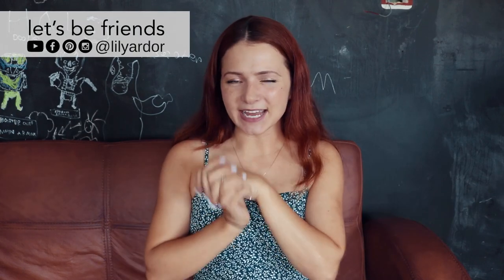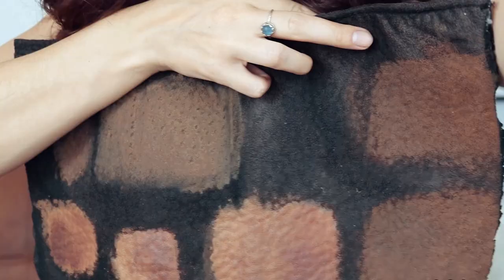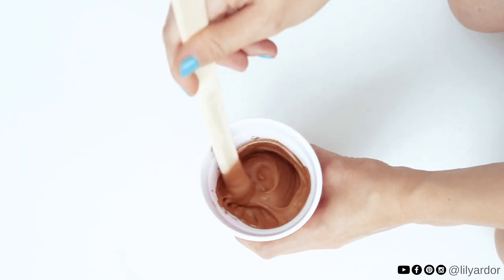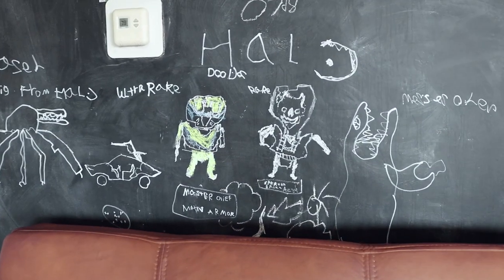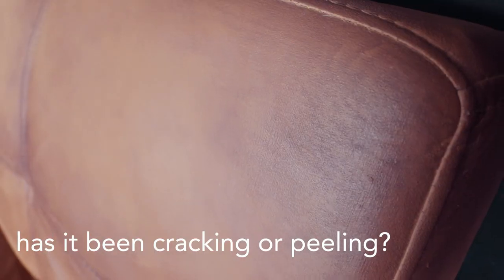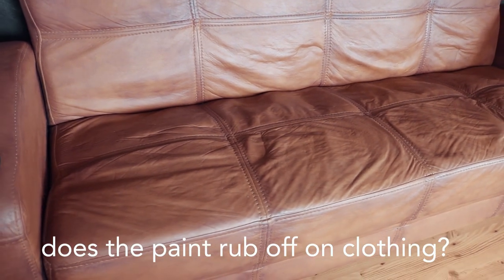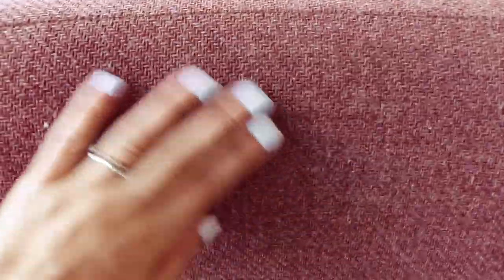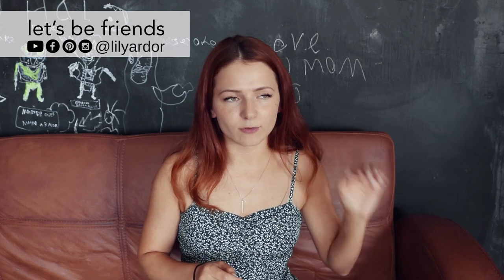MY PAINTED COUCH UPDATE! [IS IT WORTH IT?]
Interested in painting Upholstery using regular paint?? Finally sharing a 2 year couch update! This video has been requested by so many of you! Thank you for patiently waiting.. I know this took me way longer than it should have.  In this video I'm answering questions and concerns you might have jumping into painting your own couch. This couch painting technique works best on microfiber or faux suede furniture. You can easily give old furniture an anthropologie look or a west elm look like I was going for.  It's perfect for thrift store makeovers or upcycles.

Sharing all the deets on how it held up and whether or not I would do it again😬.
Let me know if you have anymore questions. :)

Here's the first video showing how I painted the couch if you missed it.